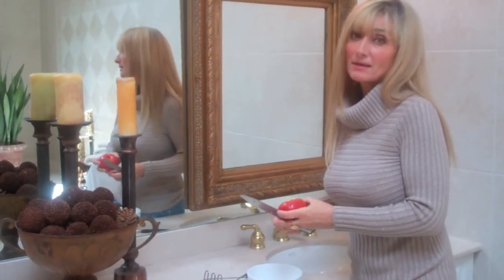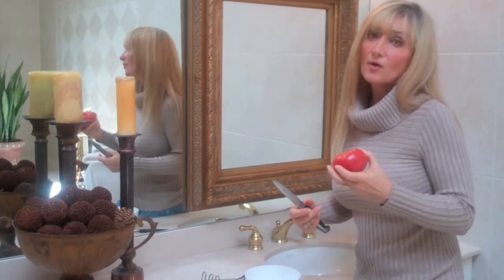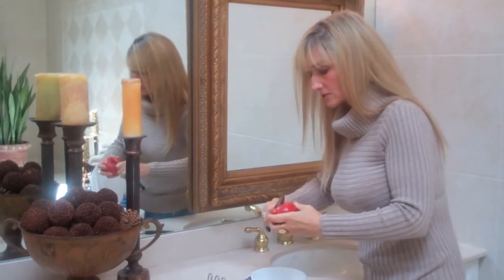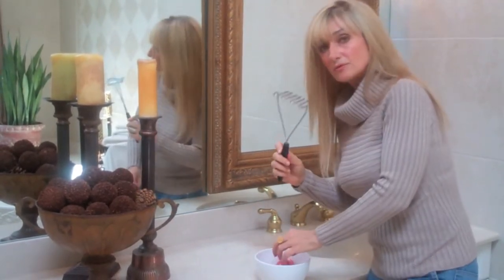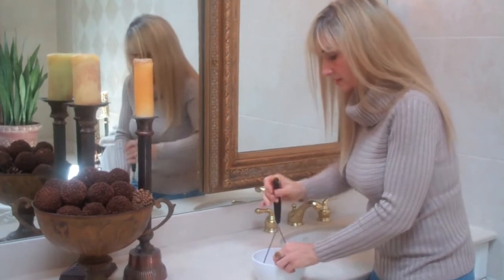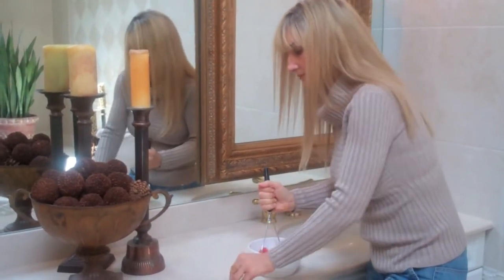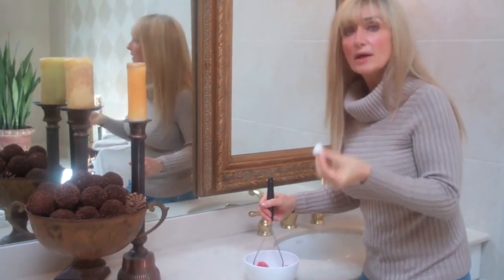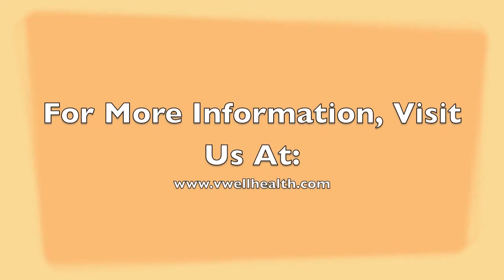How To Make a Tomato Facemask to Remove Dark Spots, Acne and Blemishes Naturally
. Vicky DeRosa of V Well Health shows you how to make a super simple tomato face mask to help treat oily skin.